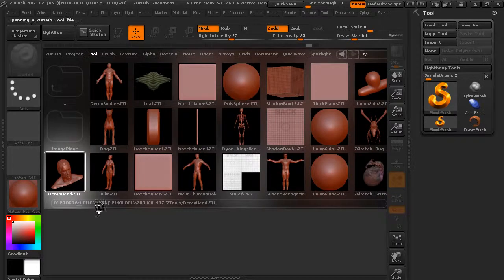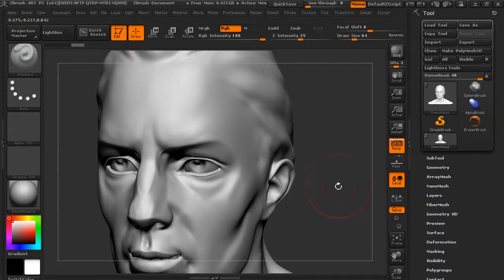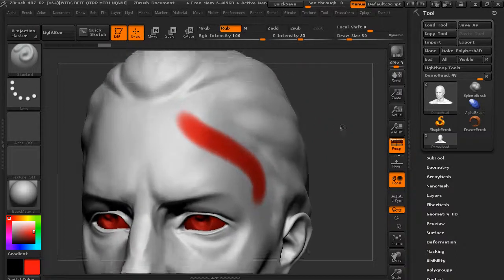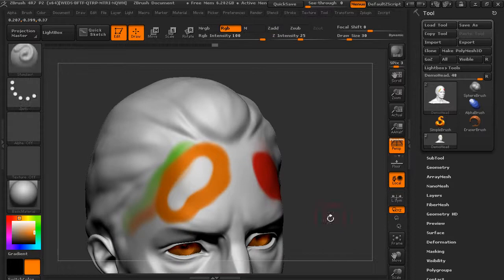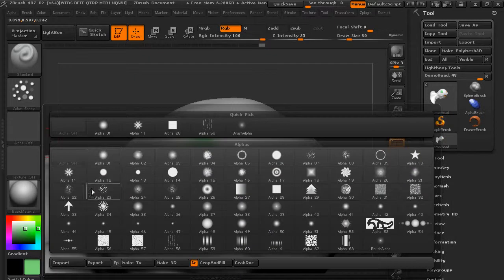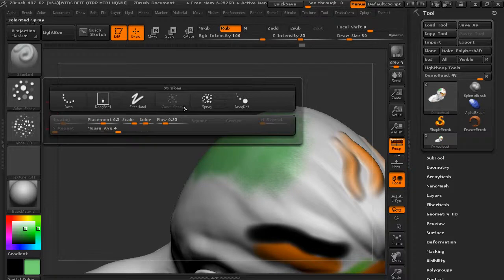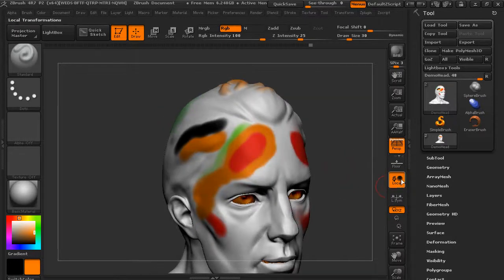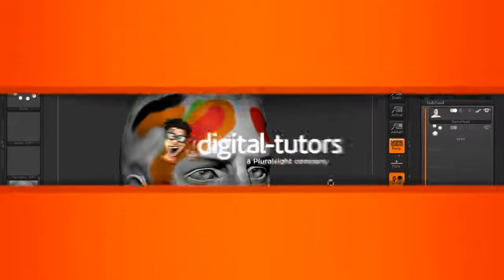Introduction to ZBrush 4R7 11